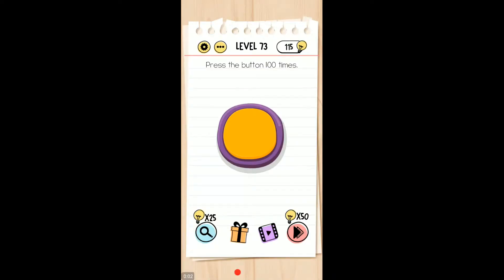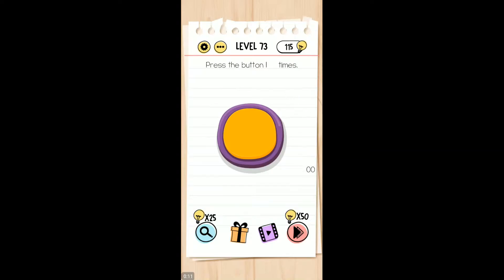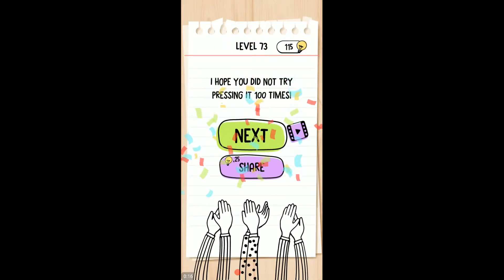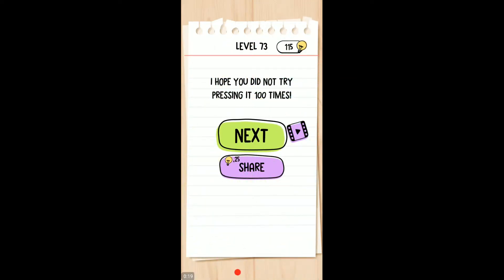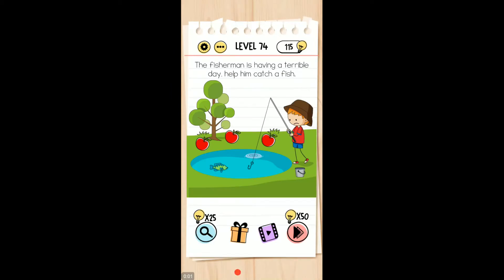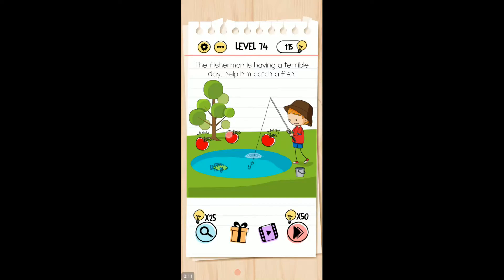HOW TO BEAT BRAIN TEST TRICKY PUZZLE LEVELS 73 and 74